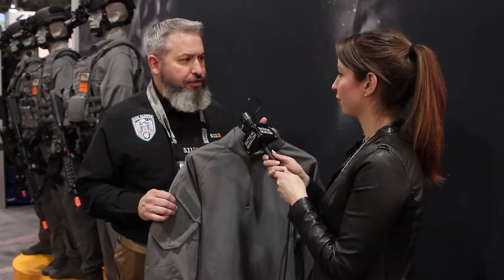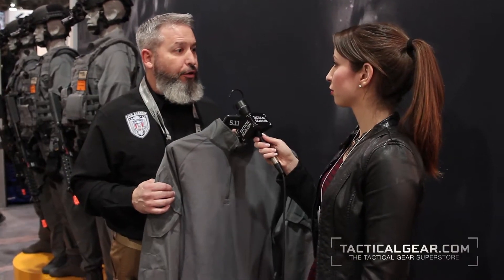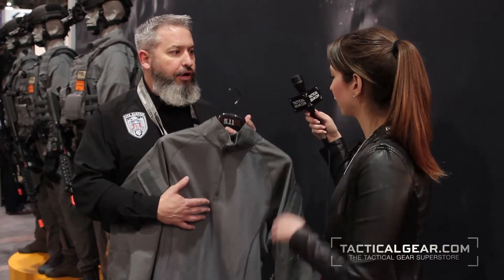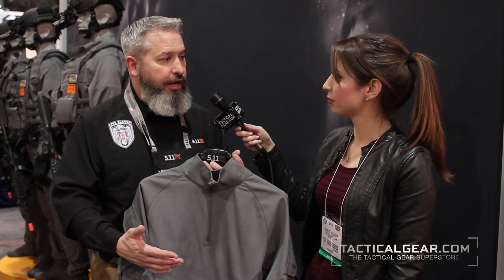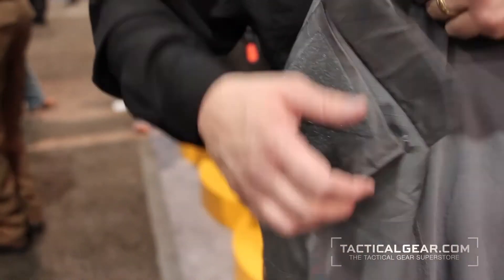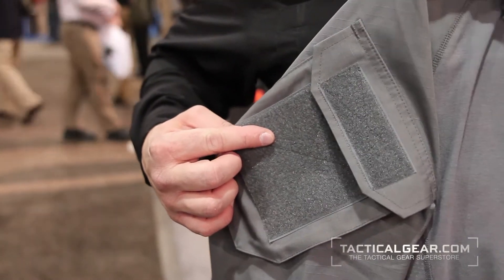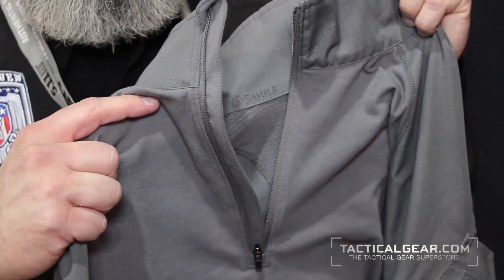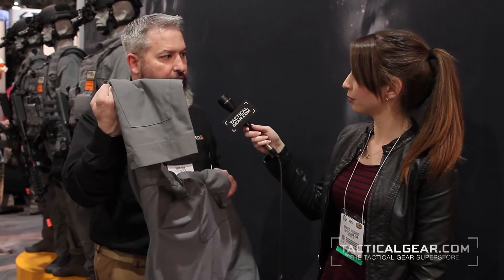5.11 Tactical Rapid Assault Shirt at SHOT Show 2014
The new Rapid Assault Shirt is the perfect addition to 5.11's popular Tactical Duty Uniform. 5.11 has worked with a team of law enforcement officers and military personnel across the country to develop the ultimate combat shirt for tactical use. The body fabric is a lightweight poly/cotton/spandex knit that wicks perspiration and dries quickly. 5.11 engineered side mesh panels to improve air flow, keeping you cool. With premium stretch the torso is form fitting without being tight or restrictive. 5.11 has utilized flat lock seams to reduce chafing and maximize comfort for wear under body armor. The saddle shoulder construction allows for maximum range of motion for all operations. The sleeves are constructed of a tough poly/cotton ripstop with articulated, reinforced elbows. Large, dual shoulder pockets provide additional storage capacity. The Rapid Assault Shirt has a half zip entry with a woven collar that can be worn up or down. 5.11 has considered every detail in designing the perfect addition to your Tactical Uniform.